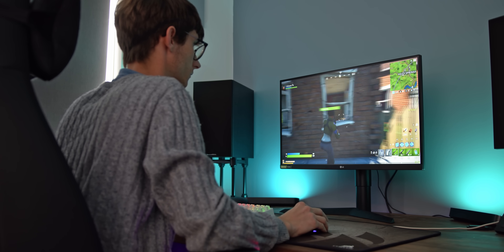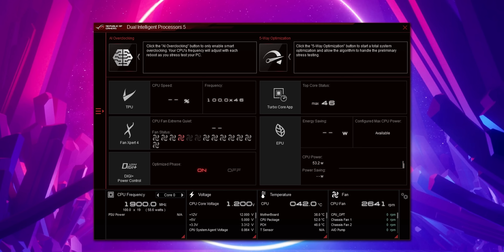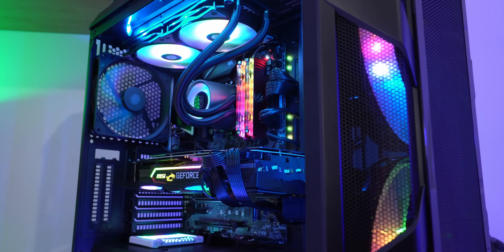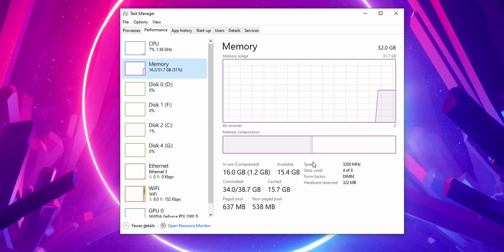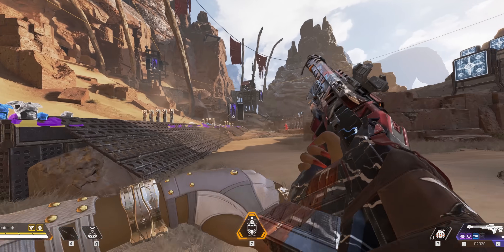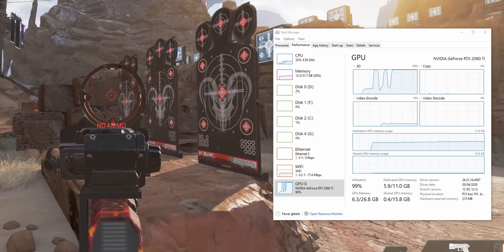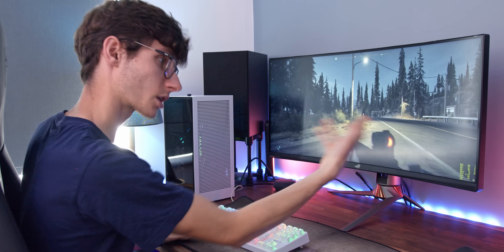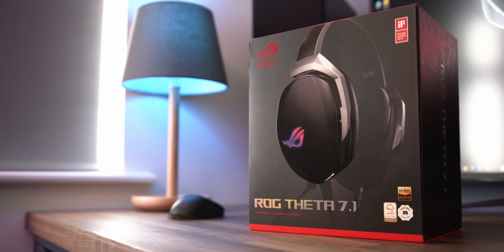7 MAGNIFICENT PC Gaming Tips and Tricks For Your Gaming PC! 🤩 [2020 - ADVANCED]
Are You A PC Gamer? Then you NEED to know these super easy PC Gaming Tips and Tricks for your gaming setup! PC Centric's 2020 PC Gaming Guide gives you the hacks and tips to unlock your gaming computer, with a beginners guide to overclocking the Graphics Card and CPU!

Be Quiet Silent Wings Fans (Amazon)

4K Benchmarking monitor (RS) (Amazon)
My 2021 Personal Monitor (SV) (Amazon)